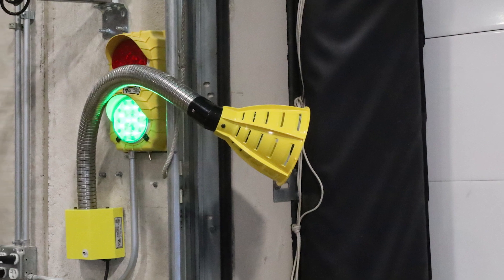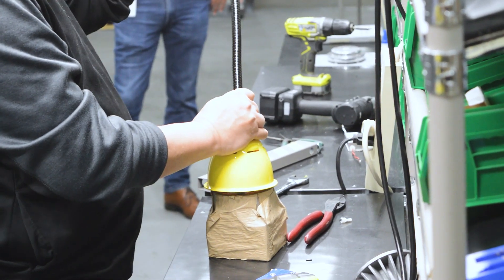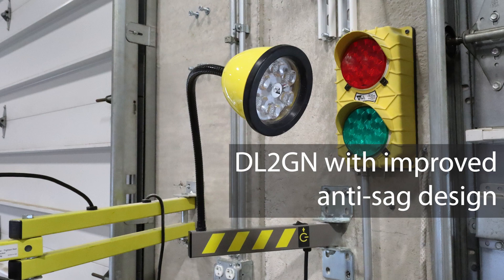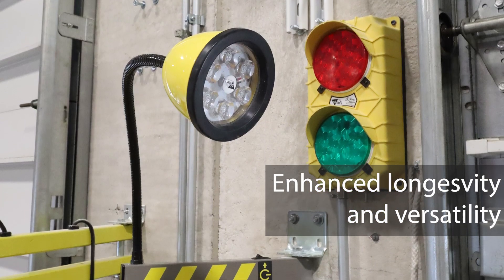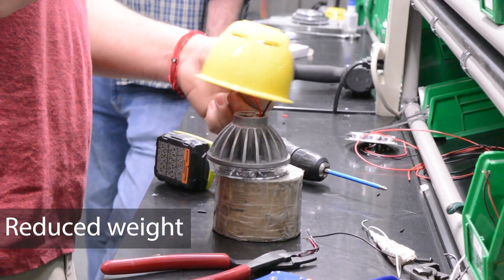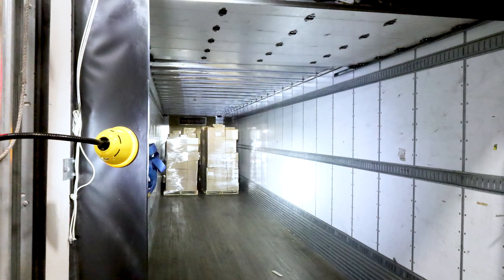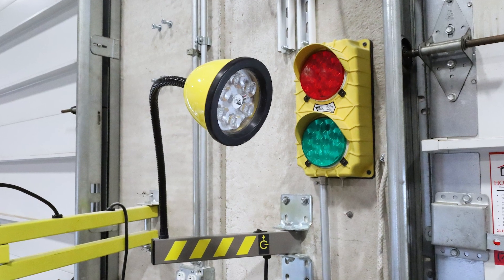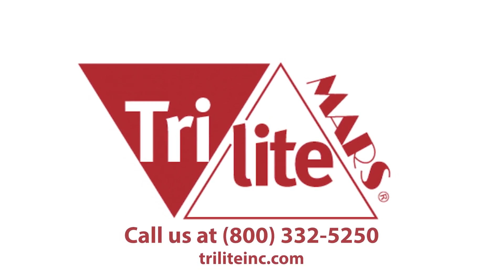DL2GN Gooseneck: Sag-resistant task lighting for loading docks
Part of the innovative DL2 Series, the DL2GN Gooseneck is designed to resist sag while providing unrivaled flexibility and light quality compared to traditional models. The DL2GN Gooseneck features "set and forget" positioning, allowing operators to set the model to their optimal position and leave it without obstructing forklifts or the door. Its engineering resists sag by utilizing gravity as an ally. The flexible neck is mounted to the swing arm's top, harnessing gravity's pull to support the neck. Movement is transferred to a base hinge, significantly reducing friction caused by repetitive movement and repositioning. By using a stage one adjustable bar, Tri Lite reduced the size, length, and weight of the flexible neck, preventing sag over time. The model also includes a US-made high-impact polycarbonate head with optimized internal LED, further reducing weight compared to PAR38 lamps and metal heads.

The DL2GN Gooseneck provides optimal lighting for illuminating a 53' trailer. Tri Lite uses the same light engine for the entire DL2 family, ensuring consistent high-quality features like CRI, color temperature, beam angle, and maximum-minimum ratios for all DL2 Series loading dock lights.
Partner the DL2GN with our DL2IL to create the best, most versatile form of illumination available on the market.

Features:
• Uses up to 94% less energy than traditional incandescent heads
• 100,000 hour life expectancy in typical applications (vs. 2,000 hours for typical incandescent lights)
• Conveniently stores flat against the wall when not in use
• Safety bumper protects operators from injuries and mitigates damage to the product
• Universal LED engine across all DL2 products
• Fixed wattage, eliminates the danger of incandescent lamps being screwed into LED fixtures.
• 5-year warranty
• UL and cUL Listed